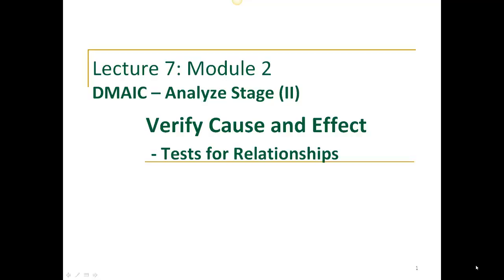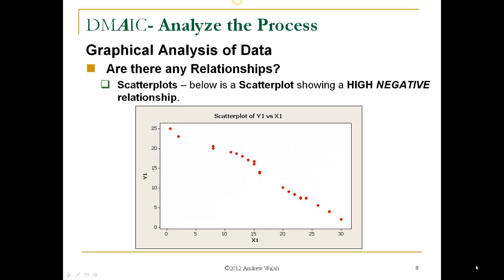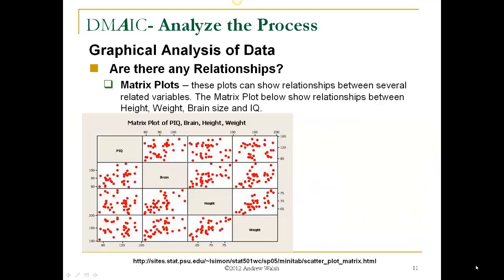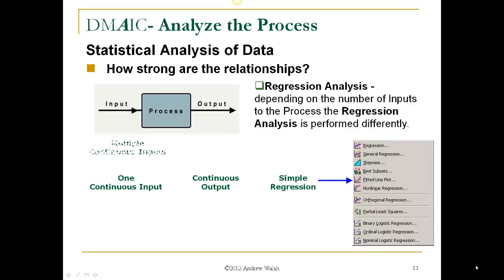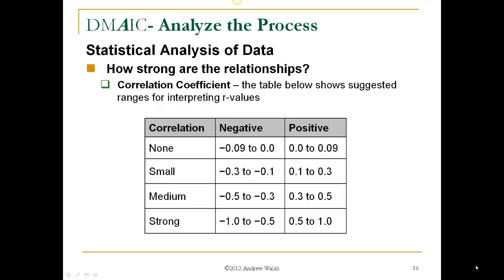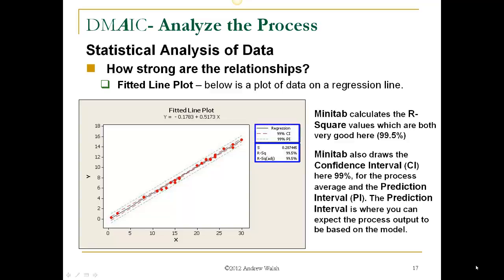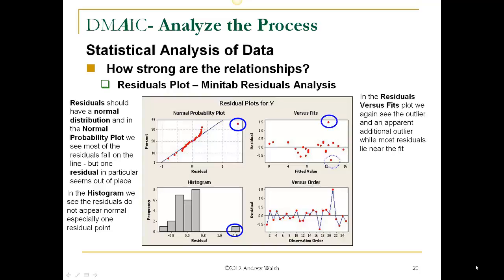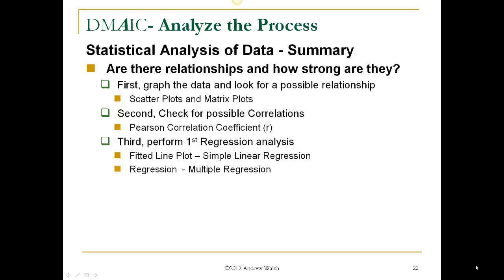Lecture 7 Module 2 Verify Cause and Effect 5 Tests for Relationships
Let's learn how to Verify Cause and Effect 5 Tests for Relationships with this module.